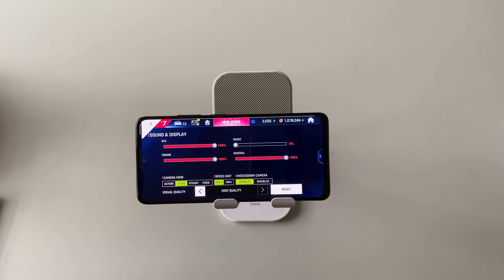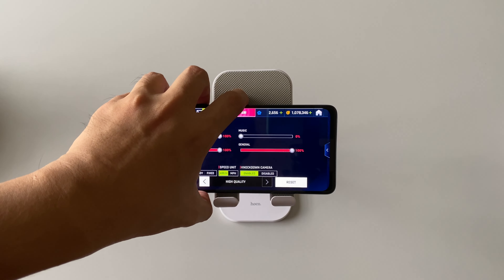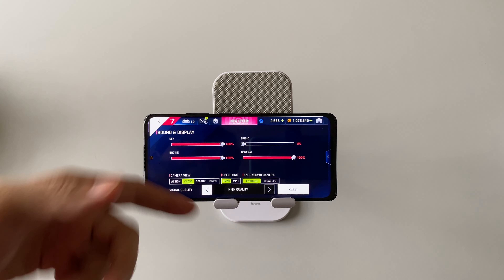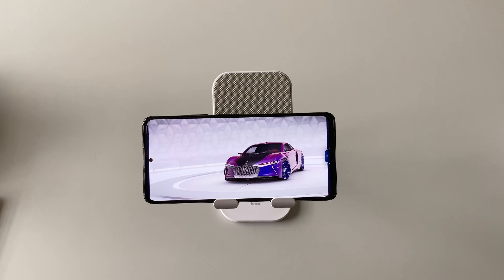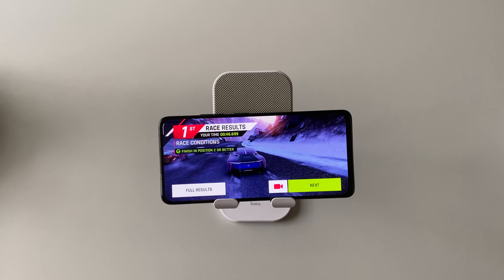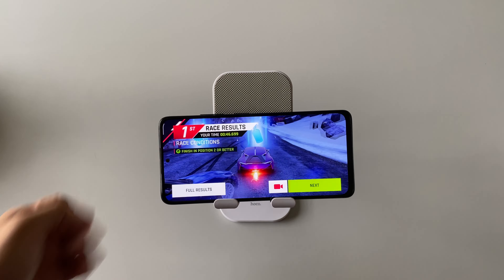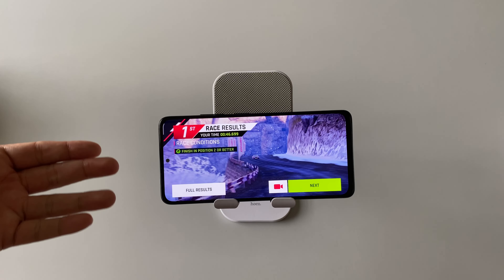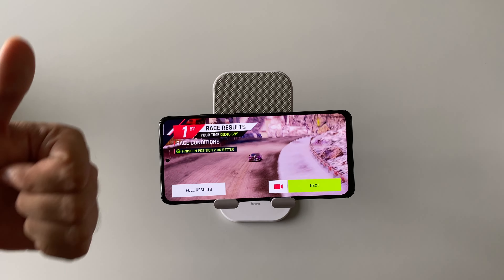Redmi Note 11 Pro 4G Asphalt 9 Gameplay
If you're getting the Redmi Note 11 Pro 4G to play Asphalt 9, yeah you can play it as the Mediatek Helio G96 is capable to coup up. But no 60fps option!